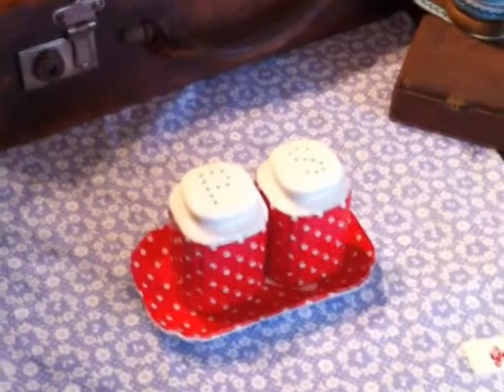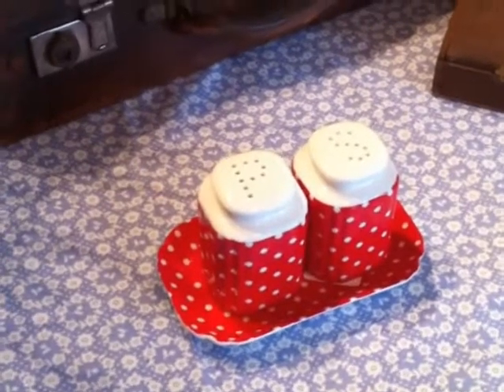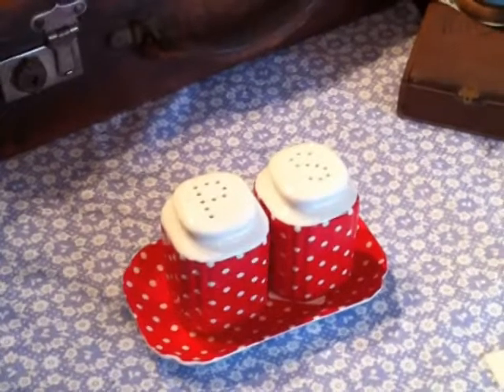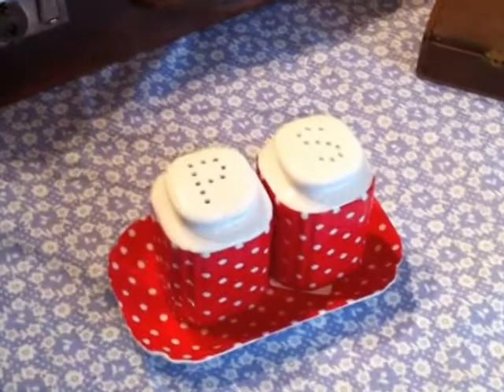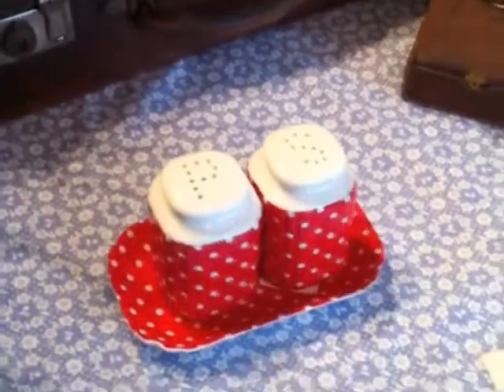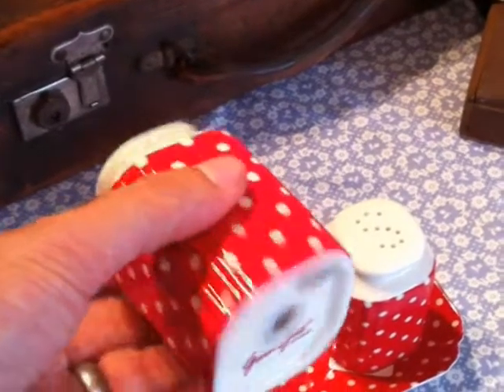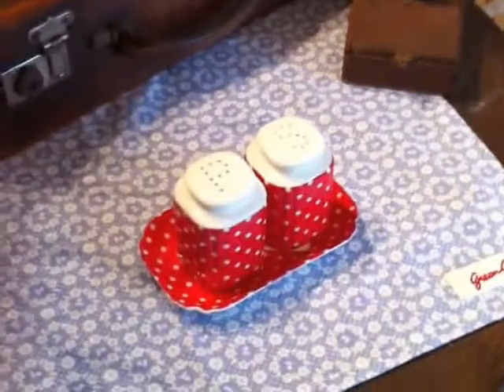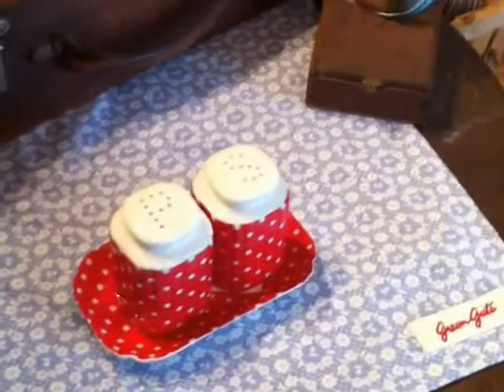Green Gate Red Spot Salt & Pepper Shakers by Camel and Yak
Here we have the Red Spot Side Salt & Pepper Shakers by Green Gate.